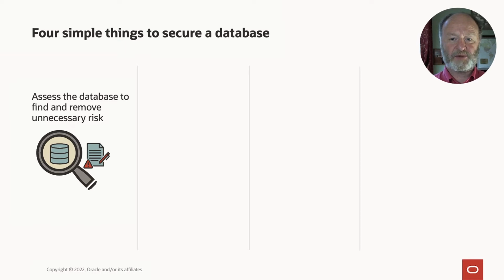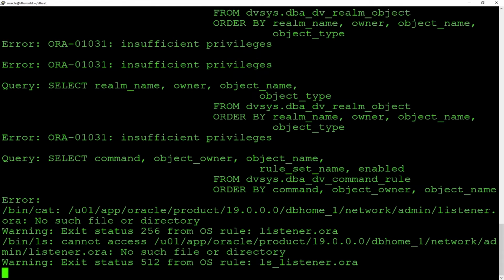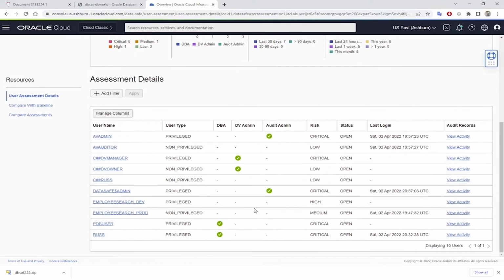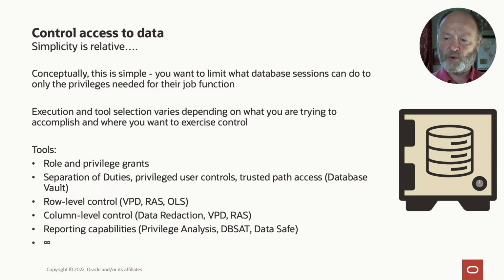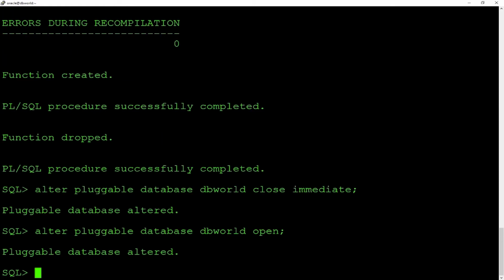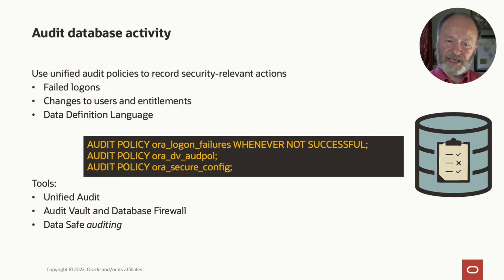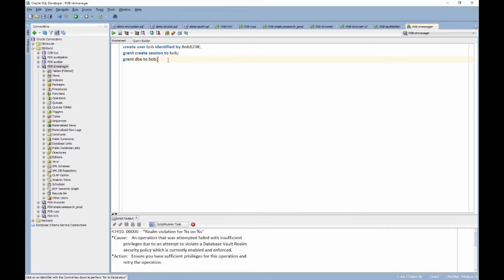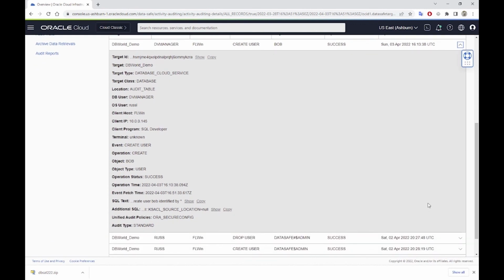Complete database security in 4 simple steps I Oracle Database World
What if you could take care of the most significant risks to your enterprise data with very little time or effort? The good news is that you can—just by following the simple steps we'll share with you. Learn how to quickly secure an Oracle Database, all without needing decades of experience or a PhD in database administration.